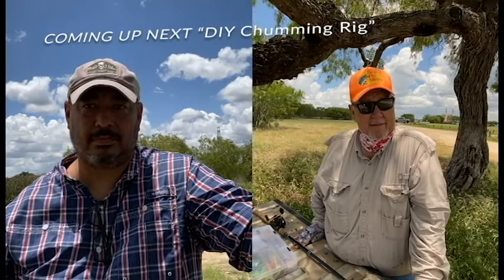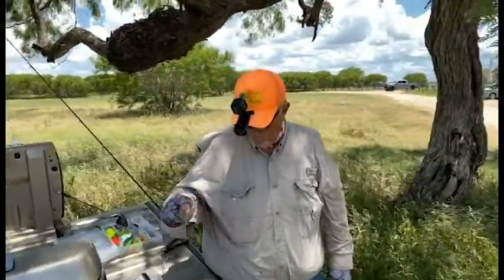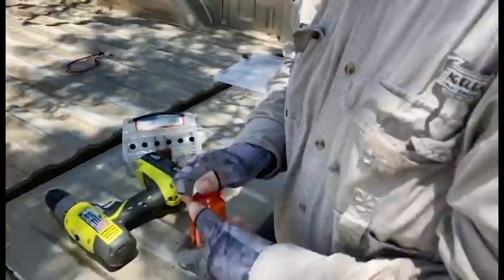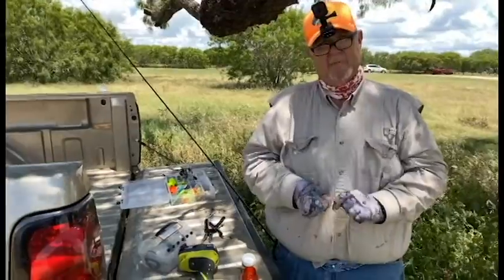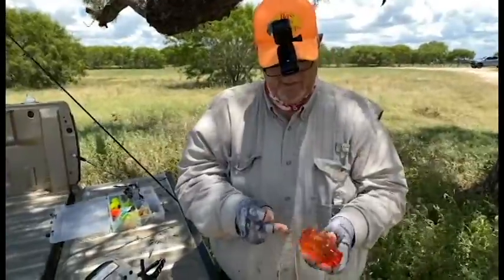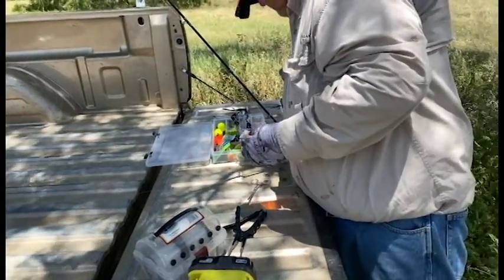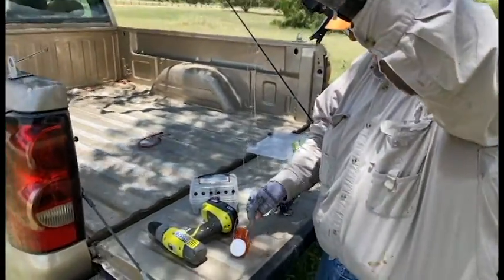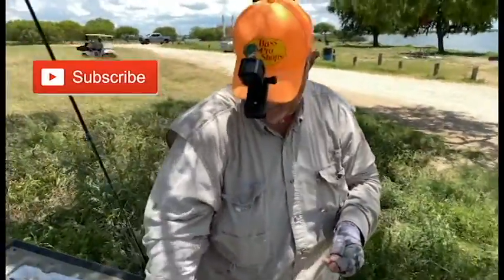S1E2 YY " DIY Chumming Fishing Rig"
"Coach" John & Frank finally get an opportunity to get out of the house. In this episode, the Yakin Yakkers demonstrate a Do iT Yourself project for all anglers.

Equipment used to produce video:
Apple  Iphone 11 Max
GoPro 7 White
Editing Software:

This episode was recorded at Braunig Lake, Tx.
A special Shout Out! : Hey Skipper gang for inspiring this You Tube video.